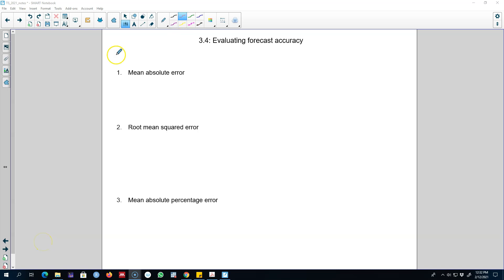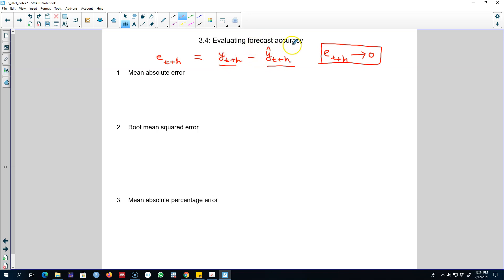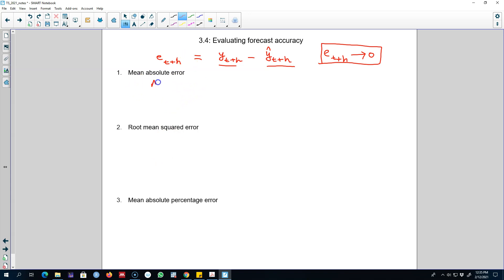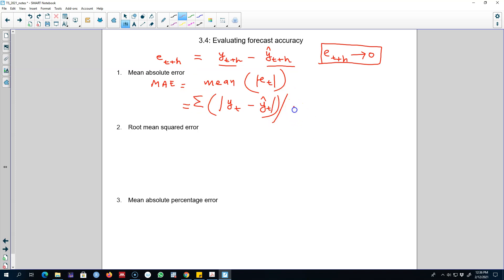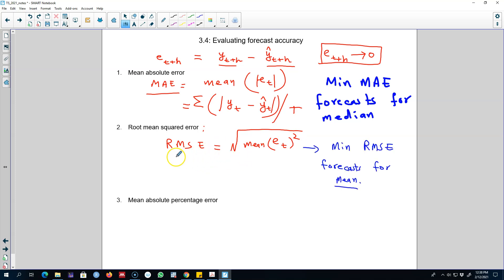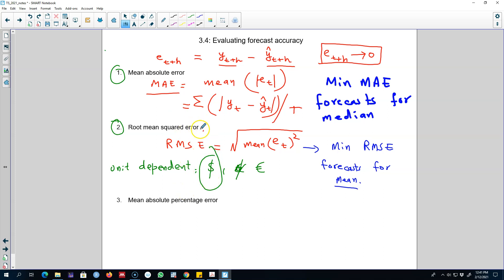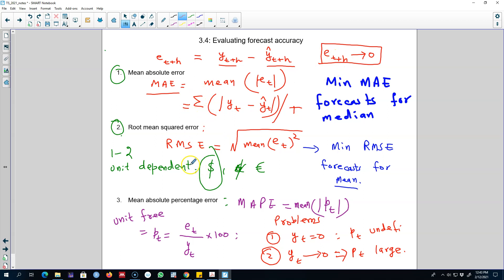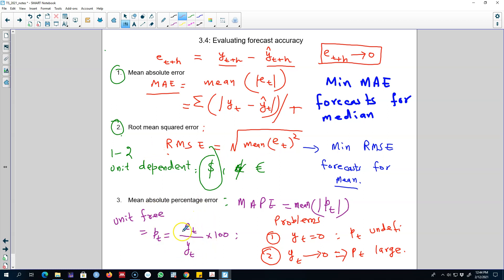3.10: Forecast errors